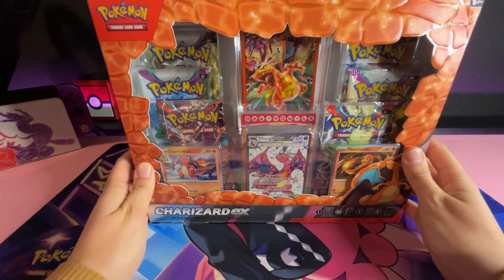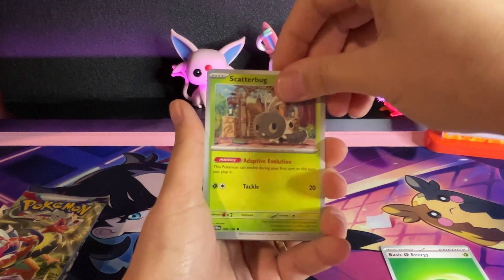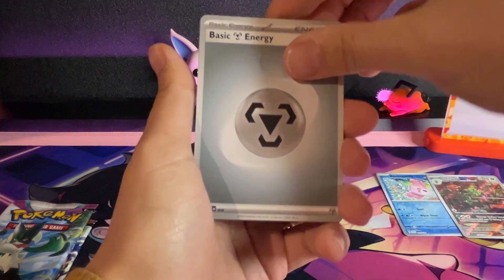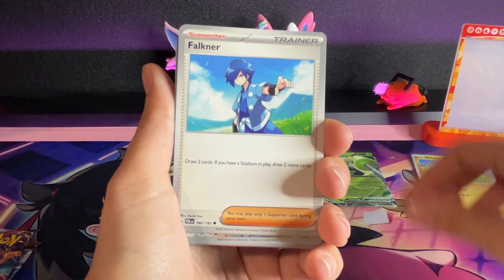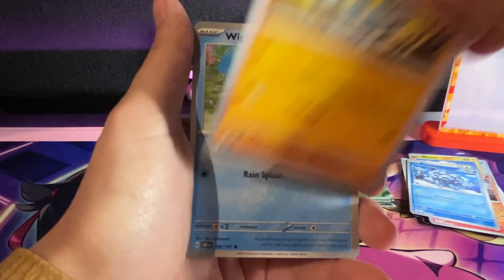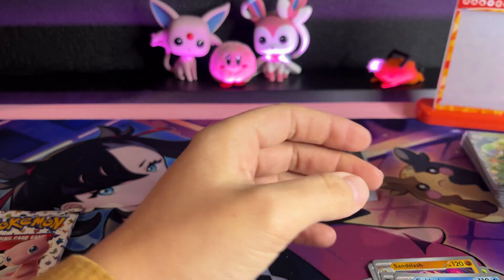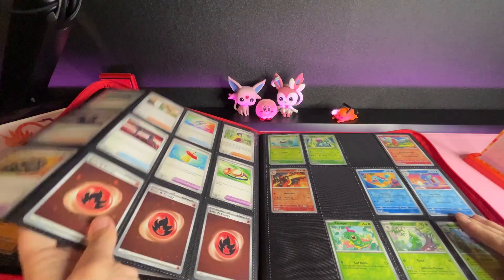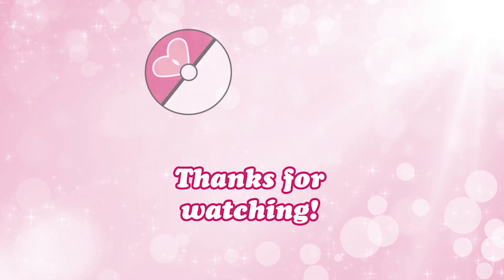Scarlet and Violet Charizard Ex Premium Collection Unboxing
Hi all, I'm back with my first video of the year. I got a new binder for my 151 collection and wanted to celebrate with some more Charizard action. Later with week I'll be back with the new Paldean Fates set!